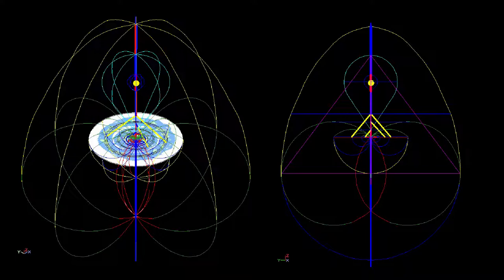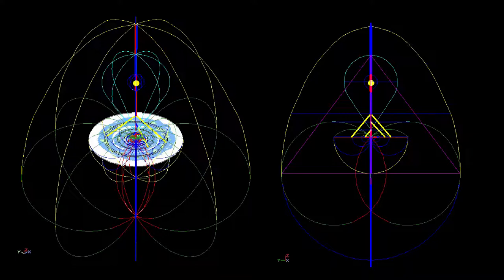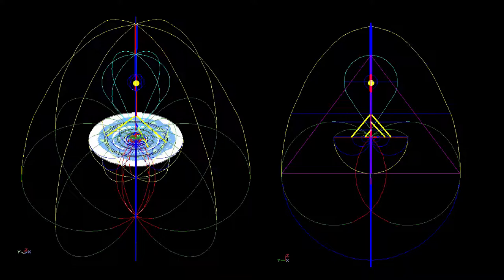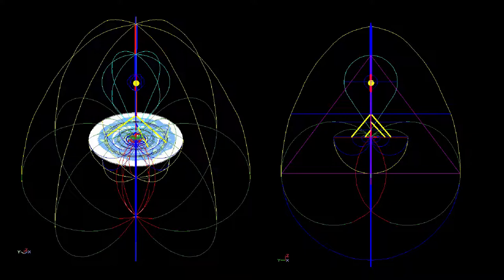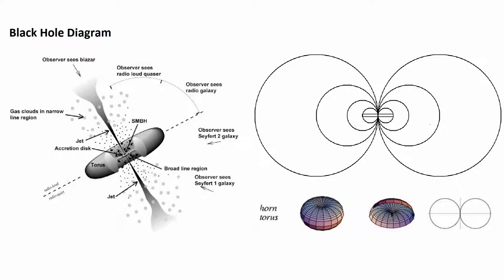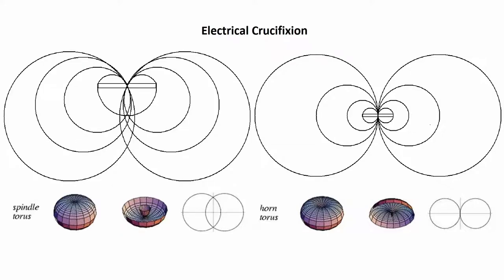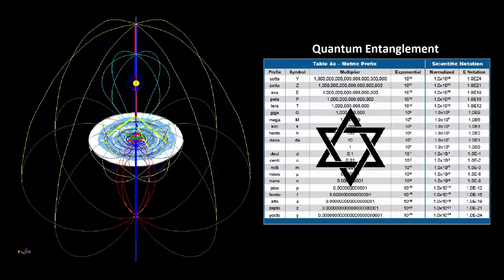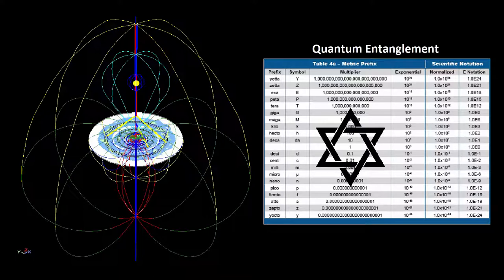Cosmological Reproduction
A continuation of the Star System theory of flat earth.  This is an introduction to the concept of a reproducing universe and the electrical crucifixion.